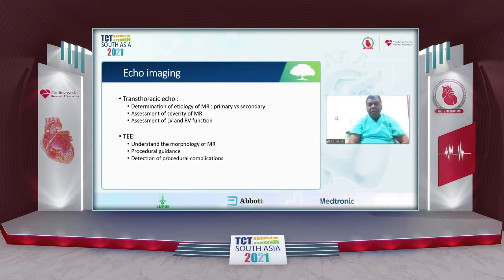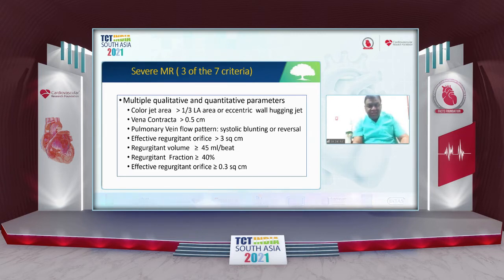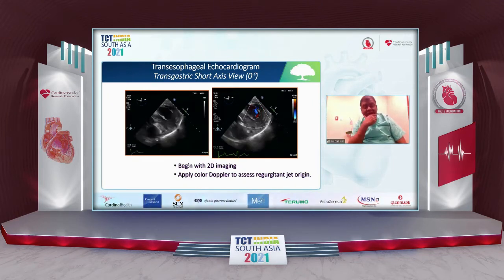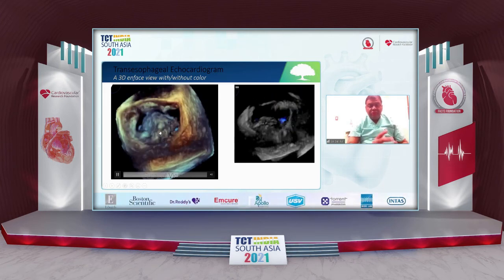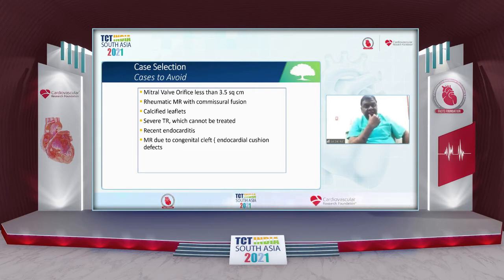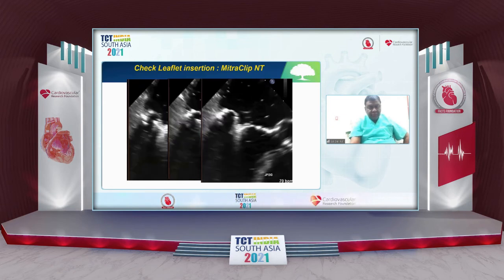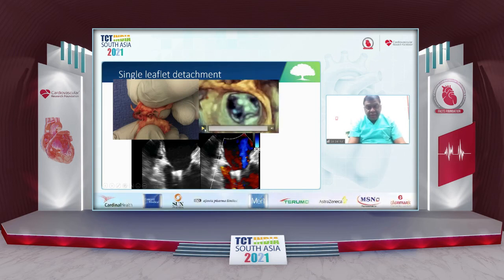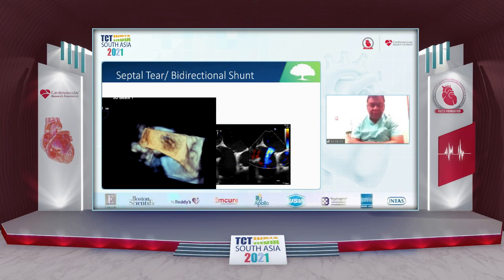TCT 2021 | Mitral Valve & TV Interventions | Dr Saibal Kar | Arena 2 - Day 1